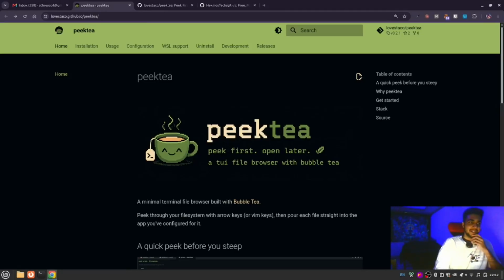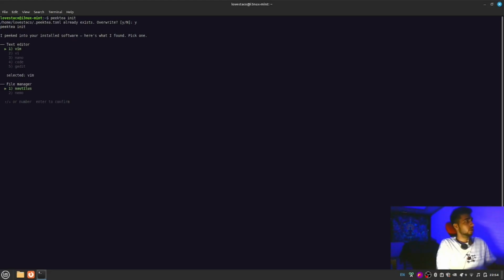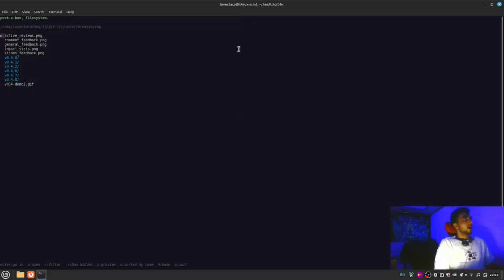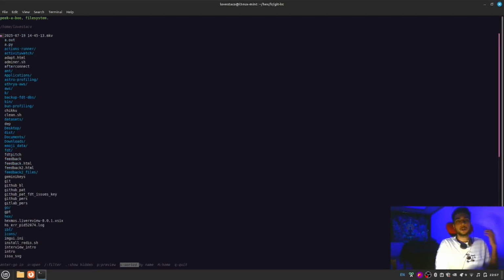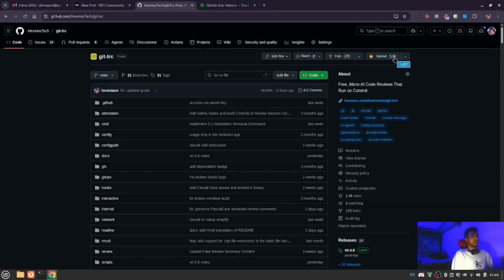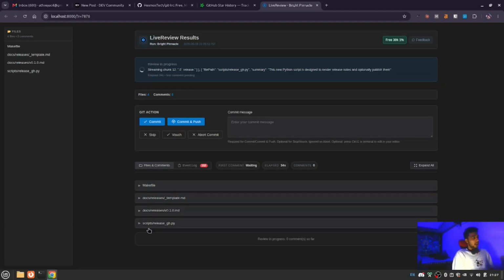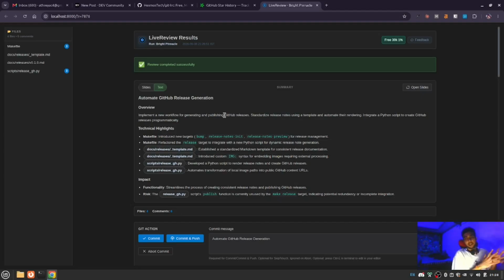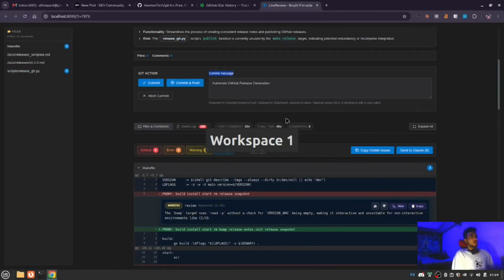peektea: Peek First. Open Later.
A TUI file browser built with bubble tea